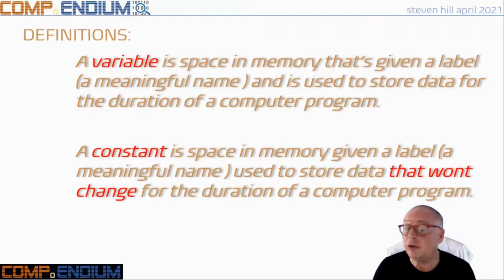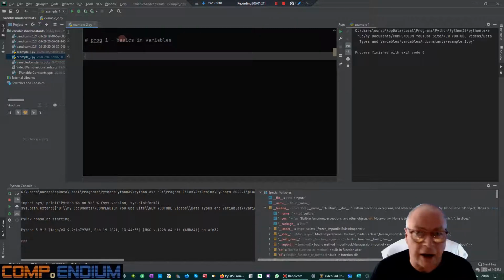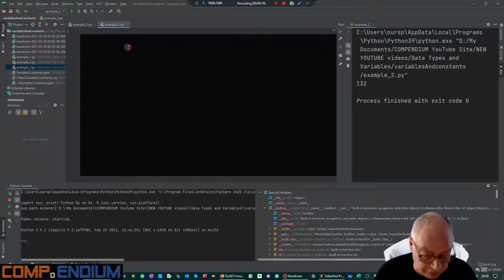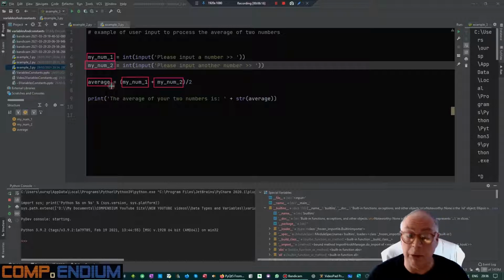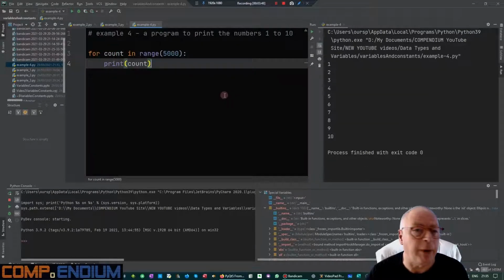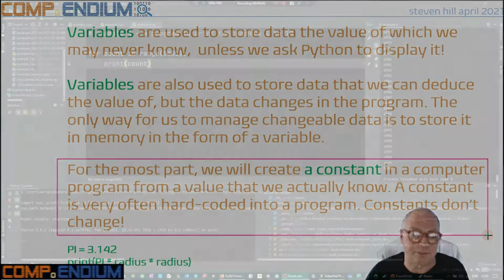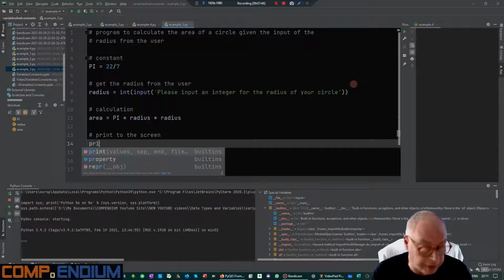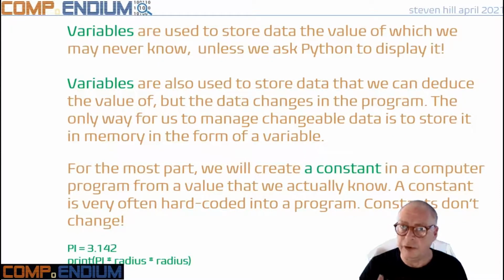MONSTER Video 2: Variables and Constants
This video provides you with definitiions for a variable and a constant, and also provides an indepth set of examples written in Python.
This is quite a long video, so if you are revising then you might want to focus on specific aspects of this topic using the timeline inidicators below:

CONTENT:
THEORY
1:12        Definition of a variable and terminology.
1:39        Definition of a constant
2:27        Why do we need to use variables and constants?

CODING
6:11        Coding with variables.
7:40       A program that does not use variables.
9:14       Simple example of using a variable and the term ‘assignment’.
13:10     Simple example with user-input.
21:26     Recap on theory.
24:00     Using variables to count.

THEORY
31:26     Recap of  definitions.

CODING
33:14     Example using variables and constants – the area of a circle..
43:00     Constants are written in upper case.

SUMMARY
44:20     Summary